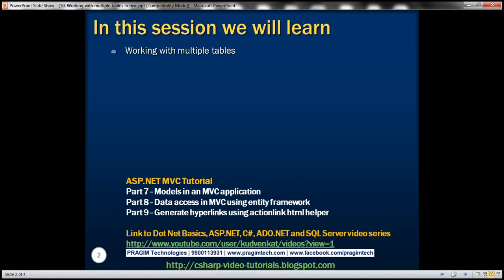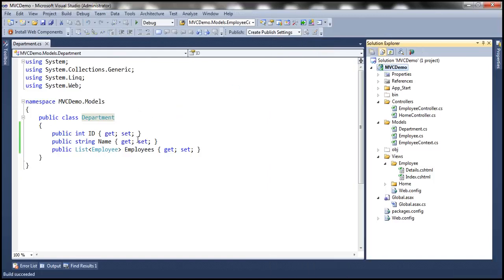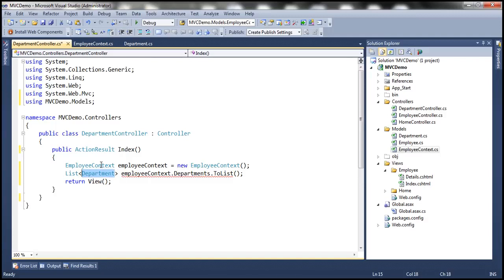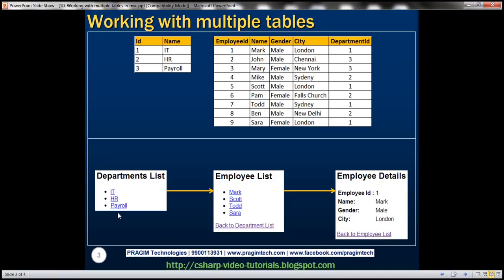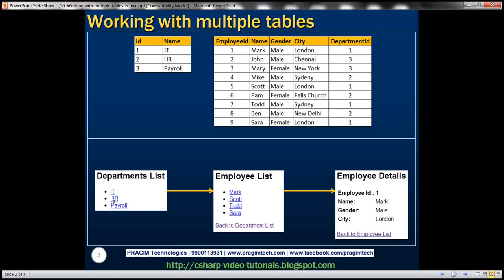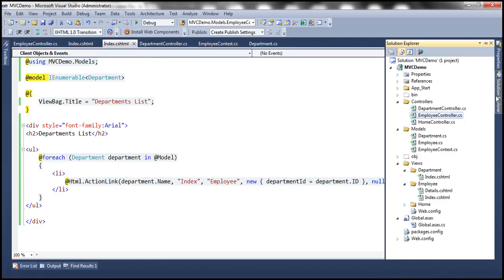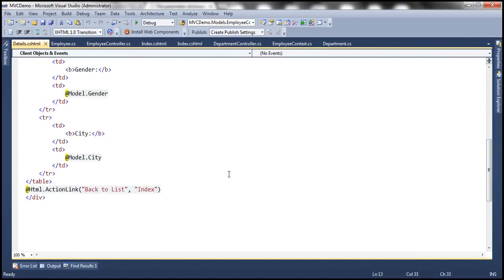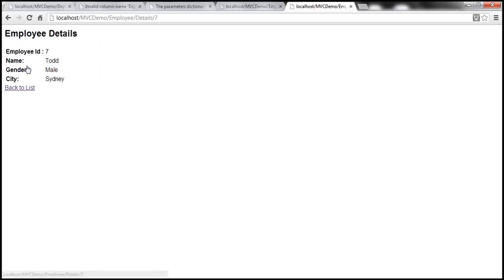Part 10 Working with multiple tables in mvc